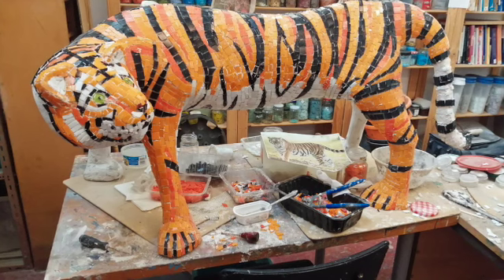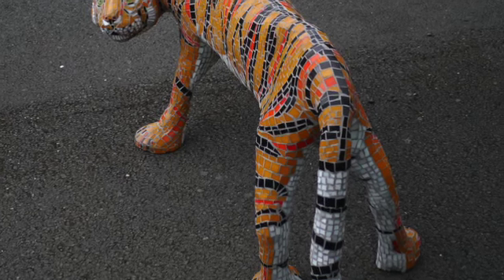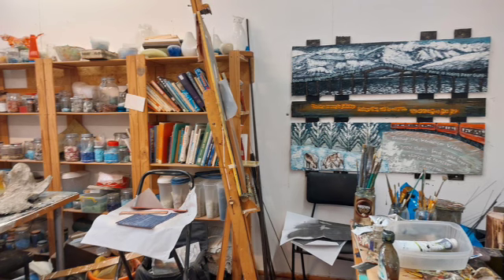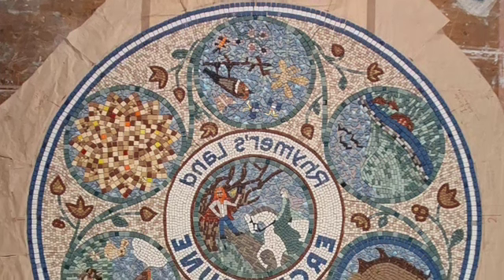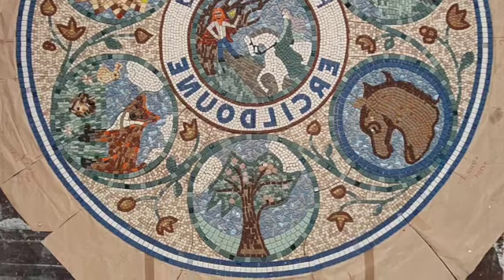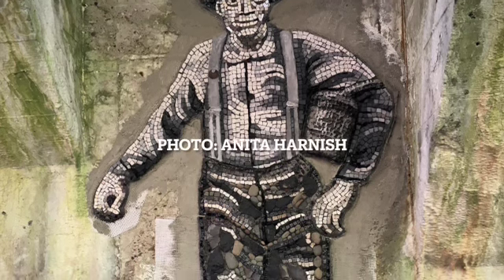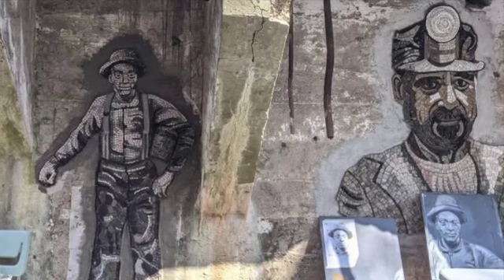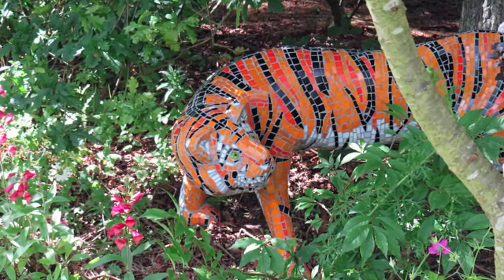INSIDE THE STUDIO WITH MOSAIC ARTIST JOY PARKER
The first of a series of short, candid interviews with mosaic artists inside their studios.

As mosaic artists we spend thousands of hours inside our studios but we rarely show ourselves in the crucial spaces which allow our work to happen.

That's all about to change with a new series of interviews with mosaic artists inside their studios where I invite them to talk about their space, their materials and their inspiration.

We often have an idea that everyone else has a perfect set up with lots of light, neat shelves and colour coordinated tesserae. But real life isnt like that.

In the first of this series, I meet Joy Parker, a mosaic artist based in Selkirk in the Scottish borders. Joy is an eclectic artist who works in a variety of different media but mosaic is the medium she uses the most, both as a 'skin' for her sculptural peices and for the community and church work she has undertaken.

Joy is perhaps best known for her portrait of William, the miner, in the Ruins Project run by Rachel Sager in Pennsylvania.

00:00 Introduction
00:52 Joy's mosaic background
04:03 Mosaic as a 'skin' for Joy's sculptures
05:06 Joy's studio
07:57 Pros and cons of Joy's working space
09:56 Behind the scenes in Joy's studio
11:54 Joy's current mosaic projects
17:29 Joy's mosaic work
19:25 Joy's unexpected mosaic tip
21:53 Cats' eyes for animal sculptures
22:56 How to find Joy online